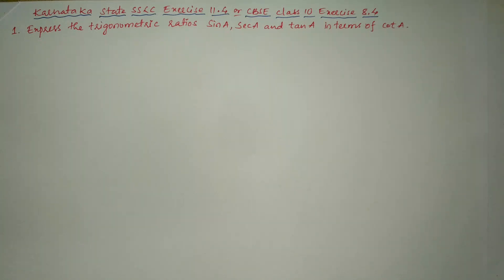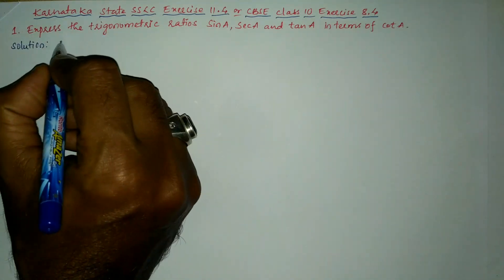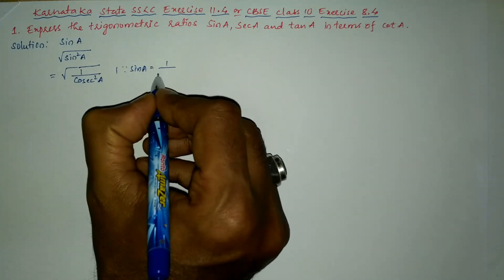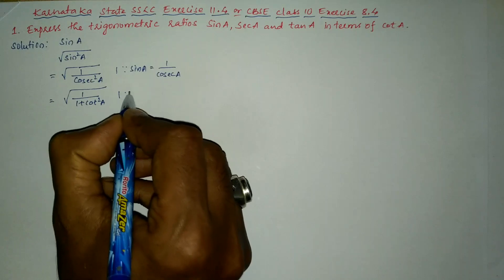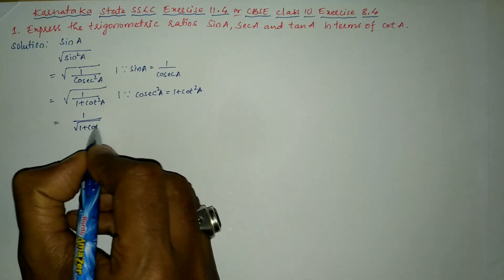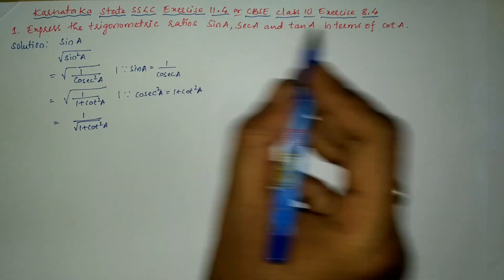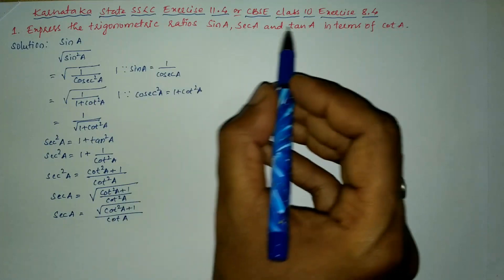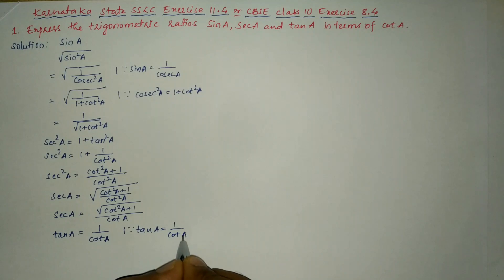class 10 maths chapter 8 | trigonometry class 10 | ex 8.4 q 1